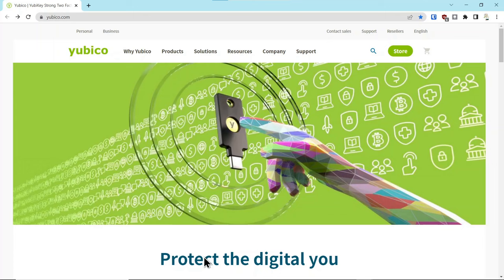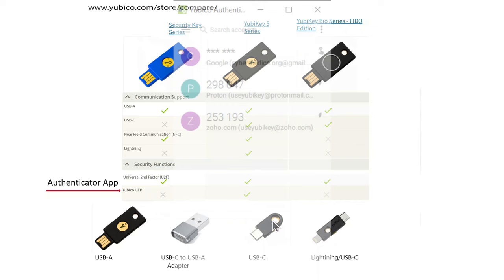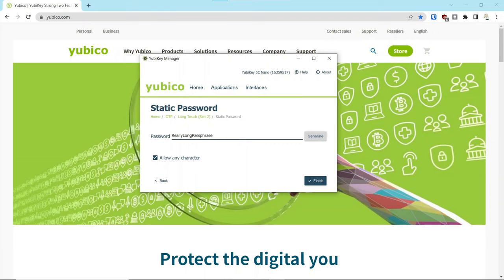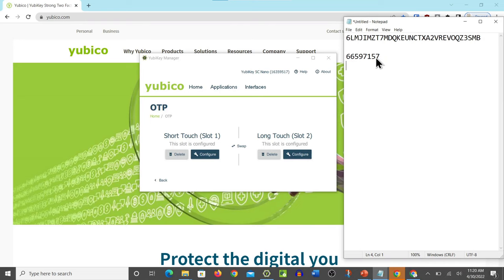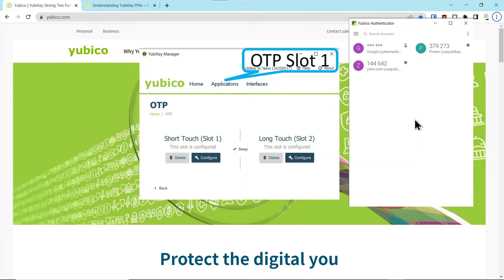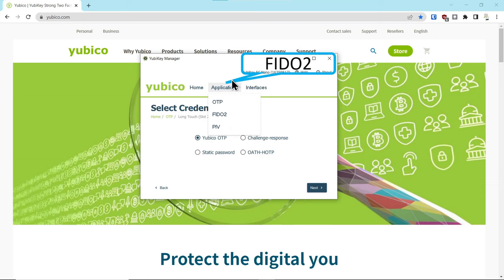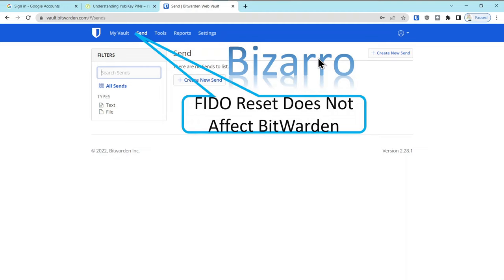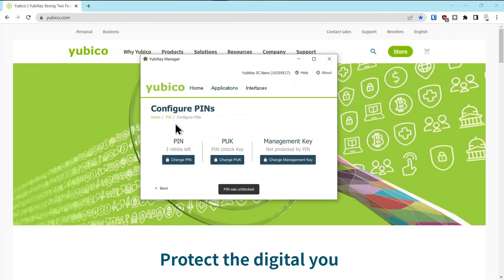Everything to Know About Configuring & Purchasing the Yubikey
This is a comprehensive video for purchasing, configuring, implementing and finally repairing the Yubikey.

Recommended if you have a mix of ports including Apple devices
Yubico FIDO Black Security Key NFC No TOTP support
Yubico - YubiKey 5C NFC Supports TOTP codes
AuthenTrend Security Key USB-C
USB Adapter for iPhone
USB A to USB C adapter

Yubico FIDO Black Security Key NFC
Yubico FIDO Blue Security Key NFC
Yubico YubiKey 5C
Yubico - YubiKey 5C Nano
Yubico - YubiKey 5C NFC
Yubico YubiKey 5 NFC
Yubico YubiKey 5 Nano
AuthenTrend Security Key USB-A
AuthenTrend ATKey Card - FIDO2
AuthenTrend ATKey.Hello USB
AuthenTrend Fingerprint Crypto Wallet
AuthenTrend AT.Wallet + ATKey Pro USB Type C
AuthenTrend AT.Wallet + ATKey Pro USB Type A
Feitian Dual-Connector iOS USB Security Key

We cover the basics of purchasing a key, installing the appropriate apps and configuring  the key.  We break the key multiple times and show you how to fix it.  Service providers are inconsistently implementing FIDO2 and causing confusion for end users.  Please give us your personal experience and let us know if you need help.

There is an Error in this video related to OTP.  Thanks to @kianostad6311 for pointing it out.  The OTP has nothing to do with FIDO U2F or FIDO2. The OTP (Onetime password generated) is used for Yubico’s cloud-based validation service It is not related to FIDO U2F or FIDO2.  My confusion stemmed from the fact that BitWarden allows you to also use the OTP key function for vault authentication. This is why I thought it was related to FIDO U2F, but it is not.  BitWarden also has Web Auth FIDO2 section for registering the keys, but they are still requiring a password.

Time Codes
00:00 Intro Hardware Security Key
00:34 Where to Purchase
01:13 What Key to Select
03:22 Download Apps to Configure Key
04:01 Running the Apps
04:30 Yubikey Manager (YM) App Setup
05:05 App OTP Slot 2 Configuration Static Password
06:15 OTP OATH-HOTP Configuration
09:22 OTP Challenge Response Configuration
11:00 OTP Deleting Slot 1 Configuration
11:26 OTP Slot 1 Effect on TOTP Authentication App
12:04  OTP Slot 1 Effect on Previously Credentialed Services
12:59 OTP Slot 1 Reconfigured
14:49 App FIDO 2 PIN Setup
15:41 App FIDO2 Reset
16:16 FIDO2 Reset Effect on Previously Credentialed Services
17:33 FIDO2 Service Providers Implementation for Credentialed Services are Inconsistent
18:42 App PIV Configuration

**Start of Information Referenced in the video**
Generating Base32 Secret Key from Yubico in PowerShell
** Start of Commands**
Command 1
$RNG = [Security.Cryptography.RNGCryptoServiceProvider]::Create()

Command 2
[Byte[]]$x=1

Command 3
for($r=''; $r.length -lt 32){$RNG.GetBytes($x); if([char]$x[0] -clike '[2-7A-Z]'){$r+=[char]$x[0]}}

Command 4
$r
**End of Commands**

Type of Result:
$5DUPSRKGL4UKEBCH4VJWP4YMUIBHCMIZ5DUPSRKGL4UKEBCH4VJWP4YMUIBHCMIZ